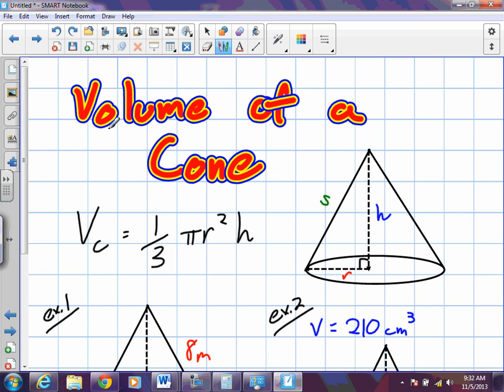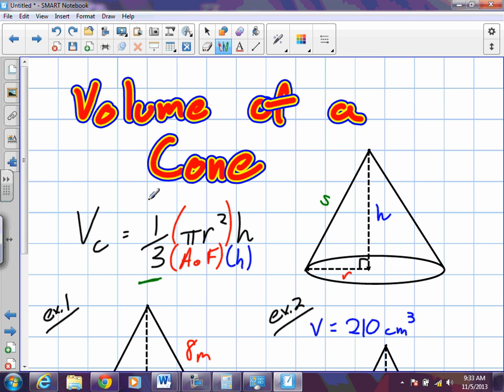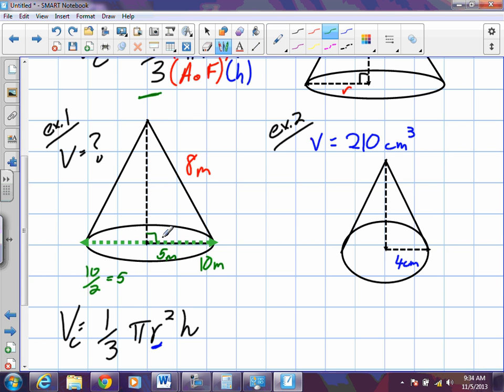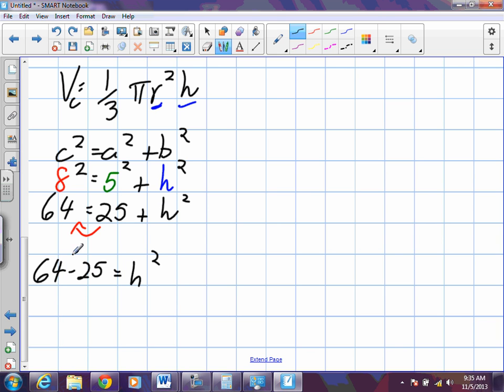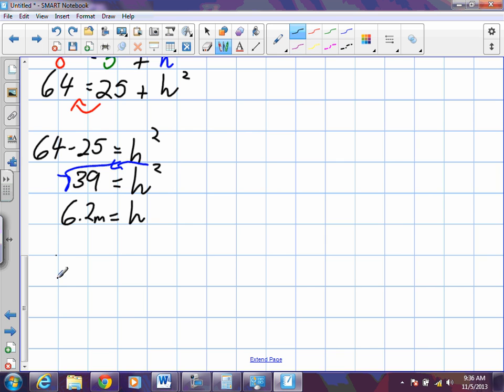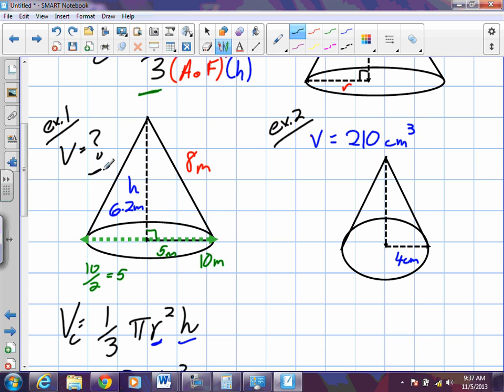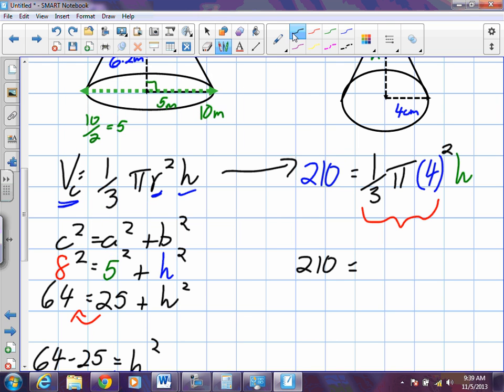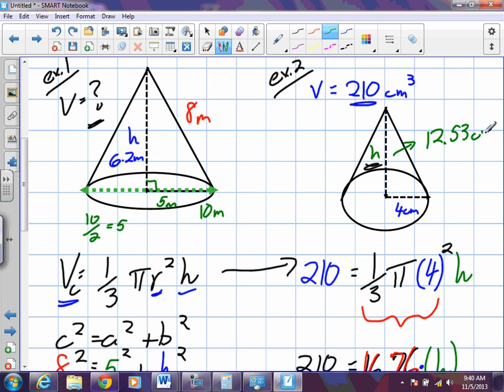Volume of a Cone Grade 9 Academic Lesson 8 5 11 5 13